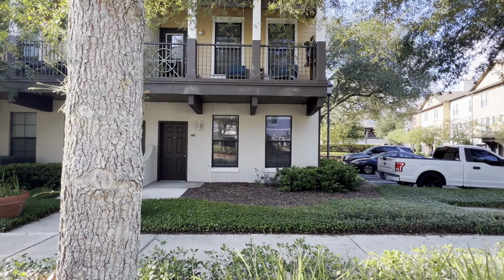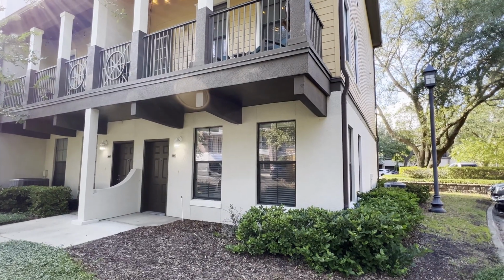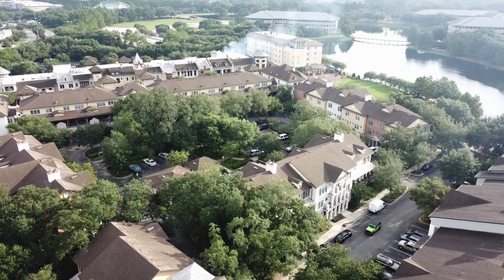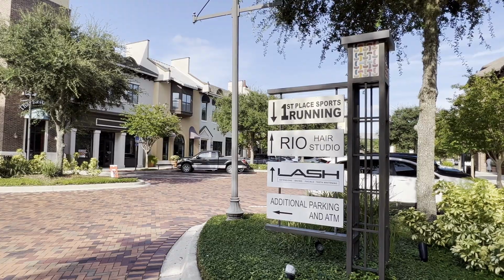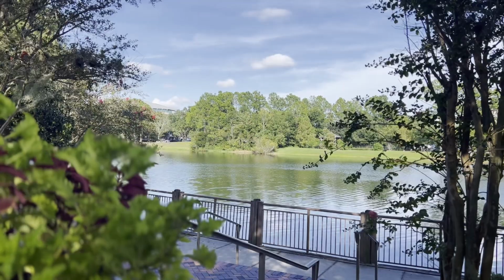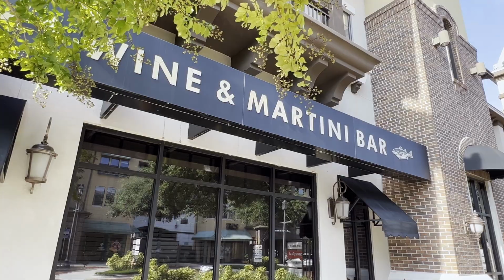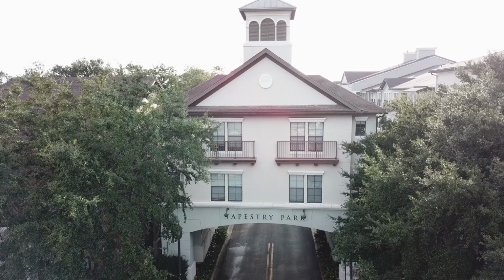New Listing Tapestry Park | Walk to shops, dining, jogging trails and more!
Enjoy walks along the waterfront from this beautiful 3BR/ 3.5 Bath luxury condo. Nestled within the vibrant village of Tapestry Park this home is Move-In Ready with a spacious floor plan, high ceilings and garage.

 Home features unique dual entryways. The modern kitchen has stainless steel appliances, quartz counter tops, breakfast bar area and spacious dining and living area. The living room opens out to a serene covered balcony. This unique layout allows for separate private living quarters and easy flow between the three levels. END unit with outdoor patio.

 BRAND NEW A/C + transferrable 5 year warranty. Exceptional home for anyone looking for low maintenance living. Live just steps away from great restaurants, boutique shops, company campuses, hotel & more!